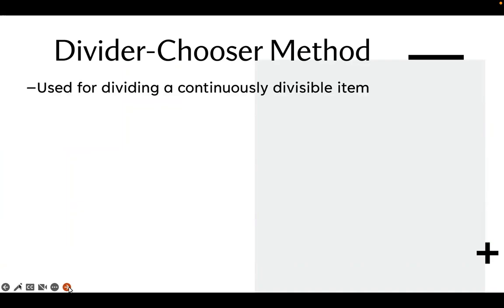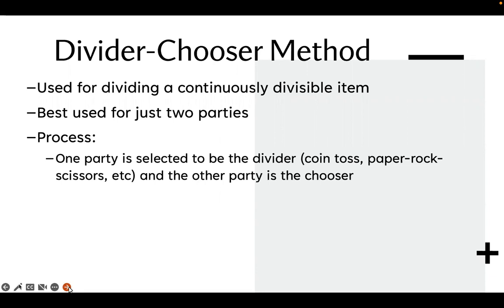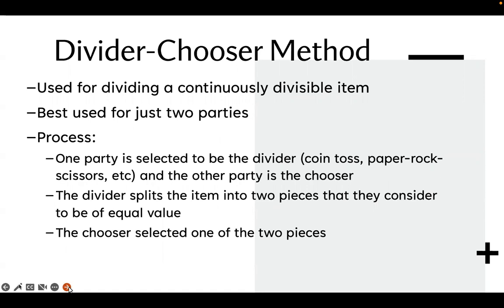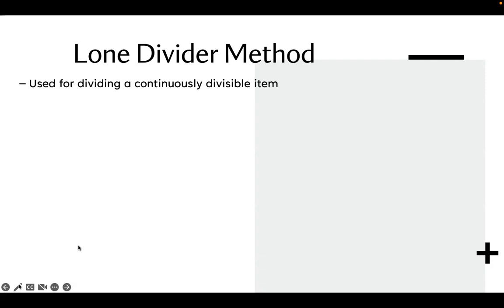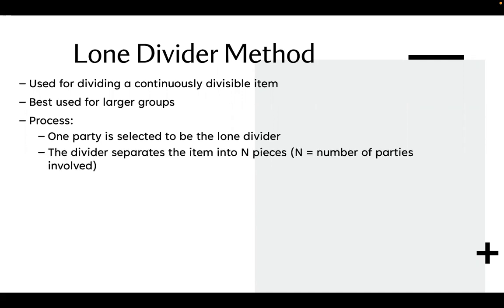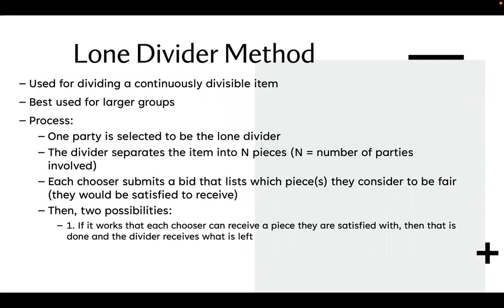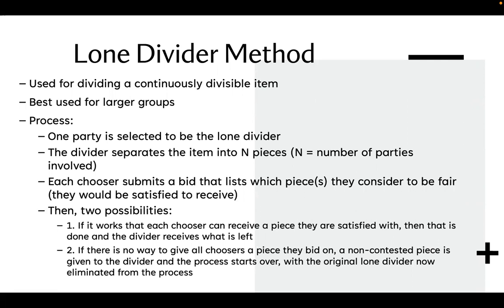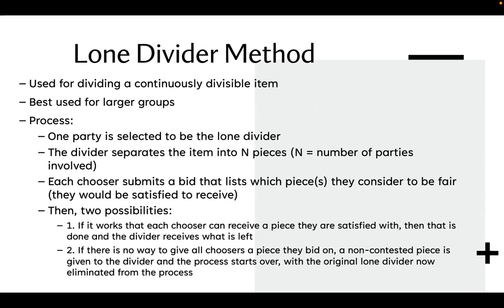Fair Division: Divider-Chooser Method vs Lone Divider Method